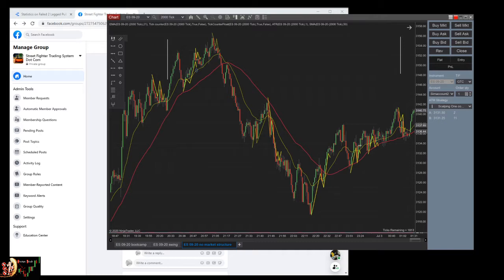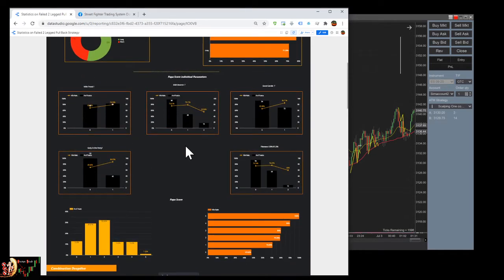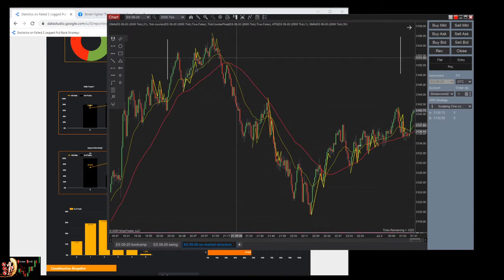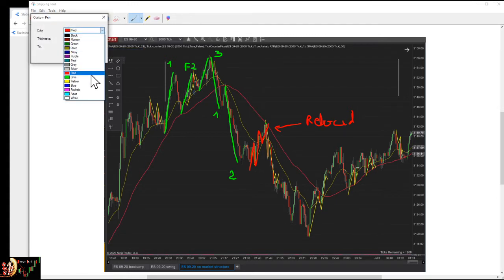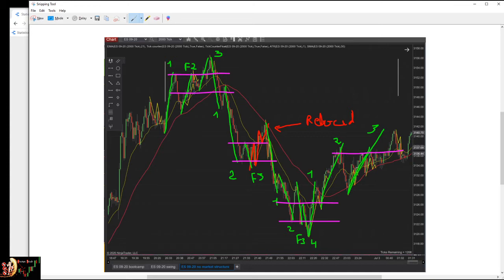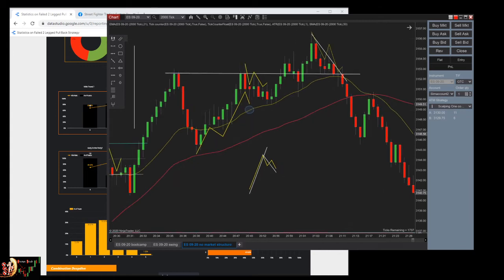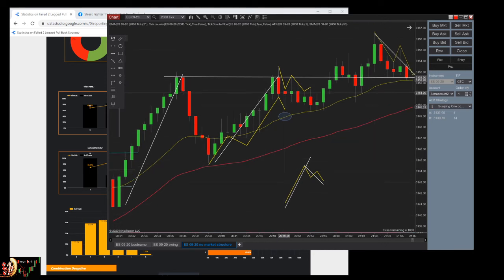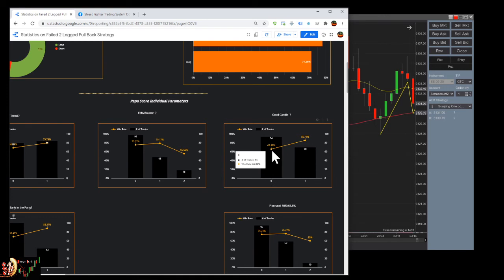Day6 ! -OneMoveOneMonthBootcamP- Trading Market Structure Again and Again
Hey streetfighters

After thinking a lot on how to make you guys succeed  I am about to create a Bootcamp series where we will train together one month and build confidence on a single setup.
As you guys might know i only play with probabilities , but in order to show you and demonstrate your the probabilities of the move we need to constitute a database showing when the setup work and when it doesn't work. As you might see in the internet people tend to only show "working setups" and I am not part of those scammers so let's see the good and the bad side of it.

The move we will use is the Shoryu Punish aka failed second entry aka failed 2 legged pull back
Useful links

1 - I create a google Sheet where i will all the trade with the PAPA score going from 0 to 6 , 6 is a perfect trade

I will fill in the google sheet every day with new Data so go inside it everyday to check what is happening

2 - Once we have enough trading LOG we will also have a dashboard that will show the probability of win for each trade so we can better understand what works and what doesn't

3 - I have created a discord group that will be reserved only for 10 people that i will follow very closely .
If those 10 people are not active i will just kick them and find new people
I will provide the link on 1st july

4 - Finally you have a facebook group that i created over here:
The idea is for the community to be active and post only trade of F2LPB / Shoryu Punish , I don't care about money value i only want to see trades with screenshot and your own analysis
The name of the group is "Street Fighter Trading System Dot Com"

Ah if you  haven't already please watch the 3 lessons playlist in order to get an understanding of what we will be talking about during this bootcamp

Part 1 : it's the foundation it will allow you to have good habits by only looking at trade with the trend , bounce of EMA , Good candle early in the party link over here:

Part 2 : It's Shoryu Trade because it does a down up down move almost like a shoryu :) . This part shows you the only 2LPB setup that I take, It doesn't mean that there is not more but it is the most solid one

Part 3: It's the F2LPB or Shoryu Punish. This will show you my trading style and the move I love to take

Alright guys if after all this you guys don't succeed i might just stop posting videos and return to  my order book and data science life forever